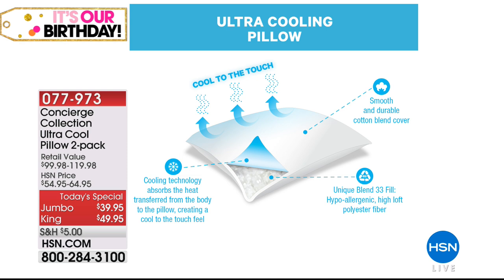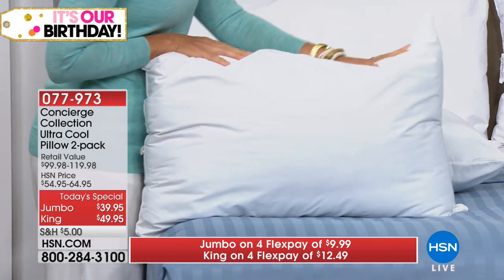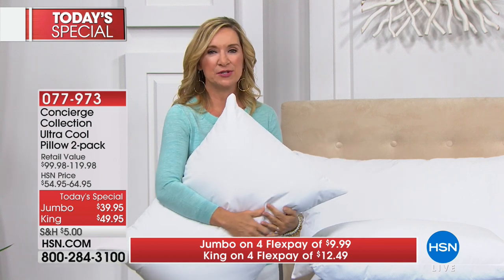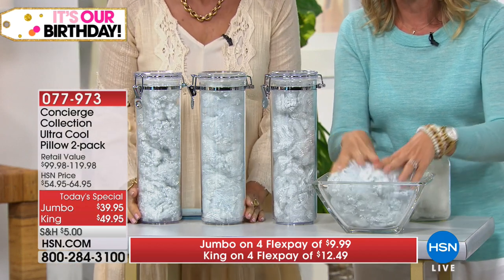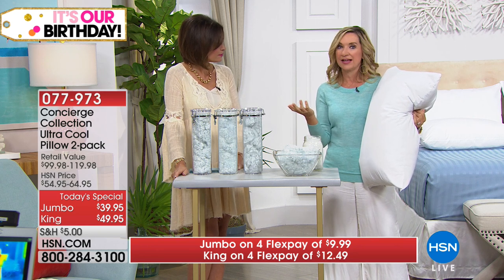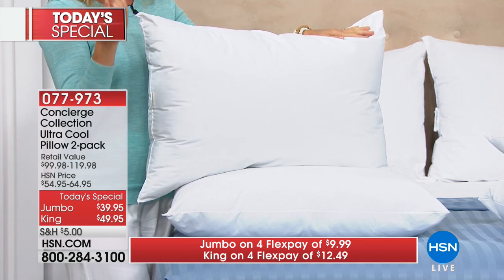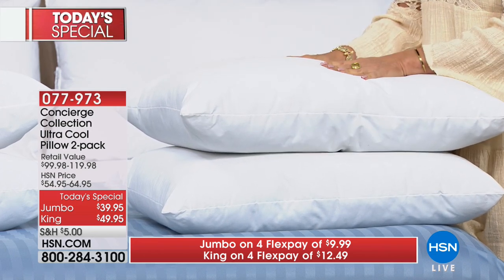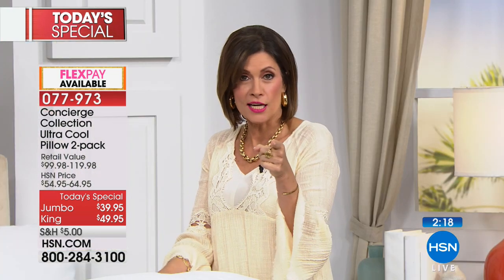Concierge Collection Ultra Cool Pillow 2pack Jumbo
Get the pillow that always feels just right. Treated with Ultra Cooling technology, this revolutionary pillow is made with phasechange material...